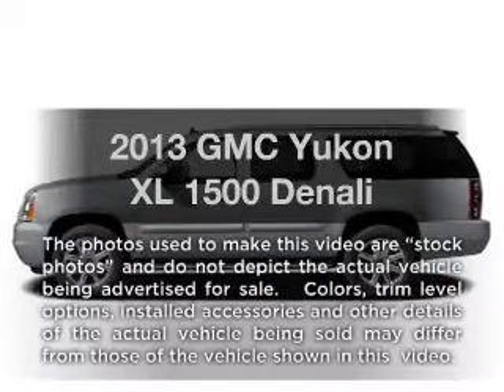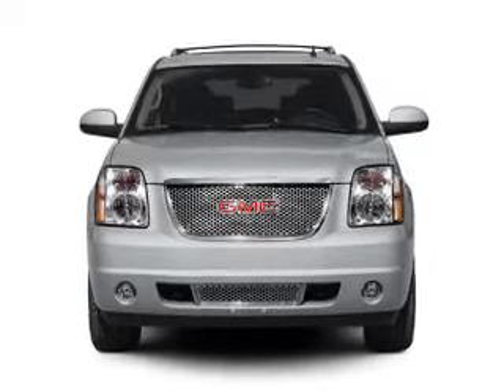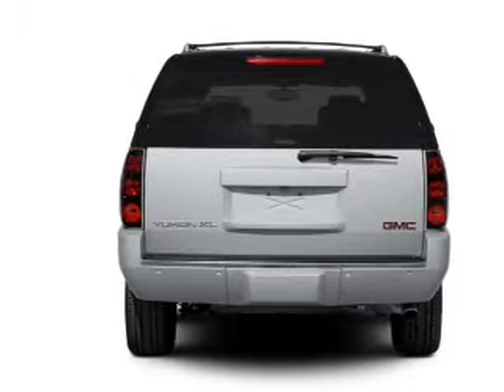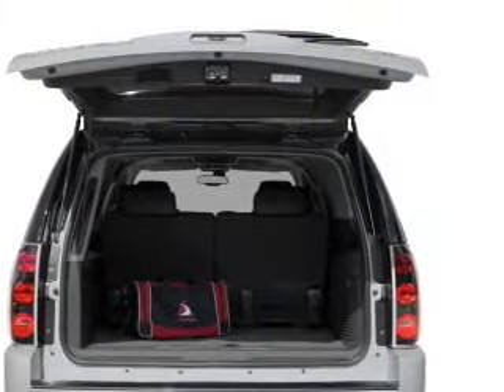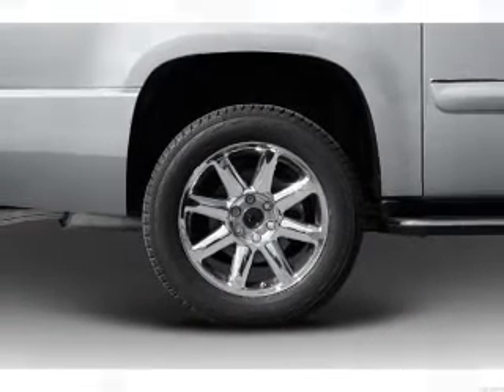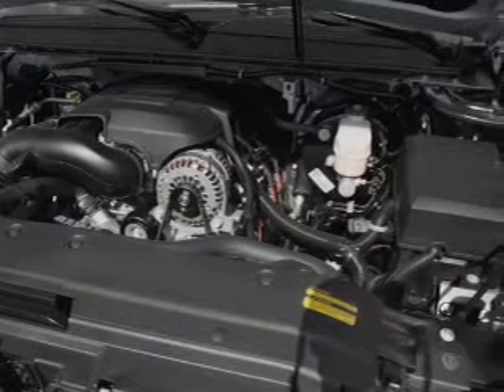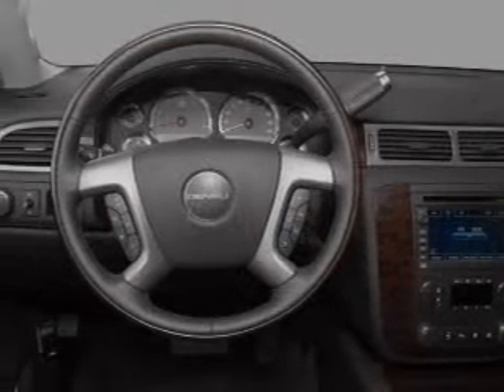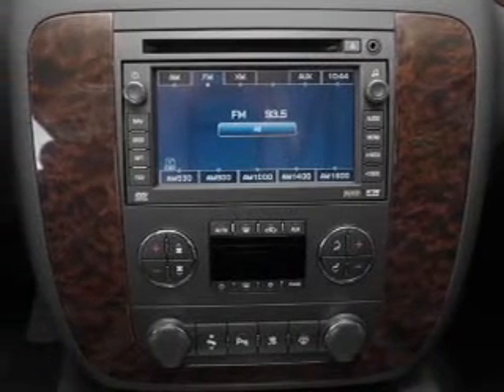2013 GMC Yukon XL - Buford GA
Year: 2013
Make: GMC
Model: Yukon XL
Trim: 1500 Denali
Engine: 6.2 liter 8 cylinder 16 valve
Transmission: 6-Speed Automatic
Color: Black Onyx
Mileage: 0
Address:
4228 Buford Drive